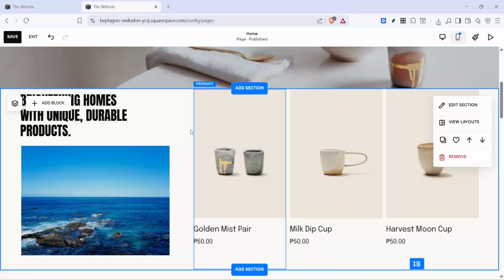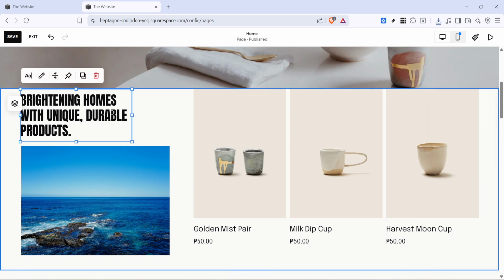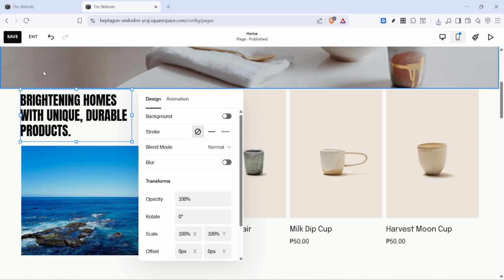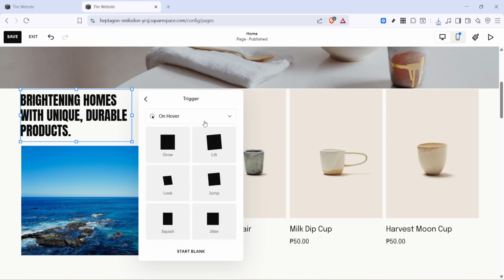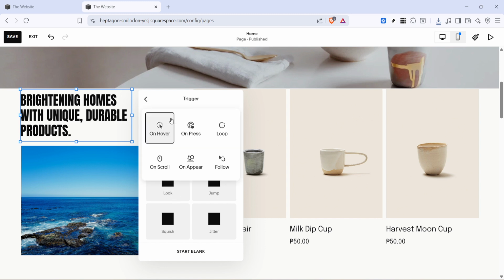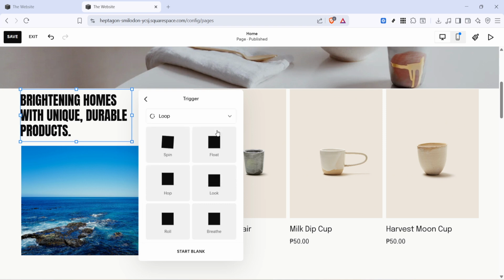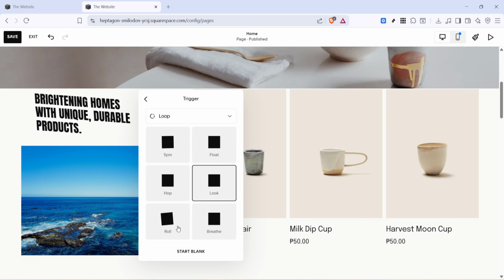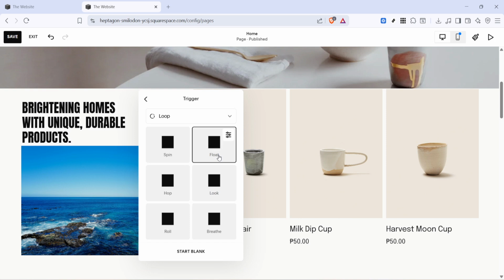How to Add Animations to Squarespace (Step By Step 2026)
How to Add Animations to Squarespace